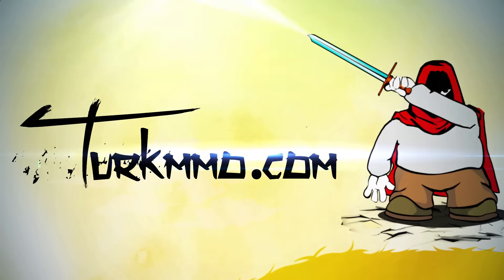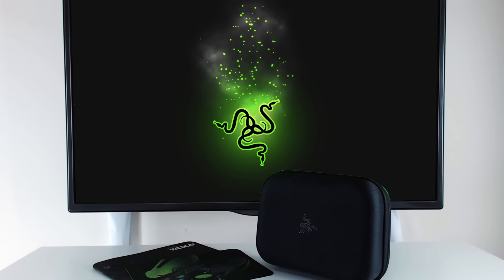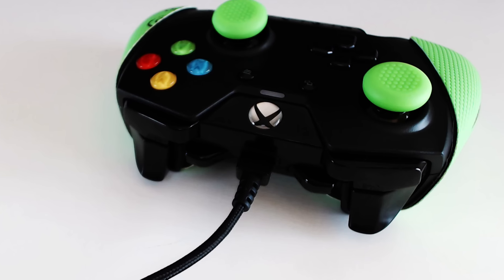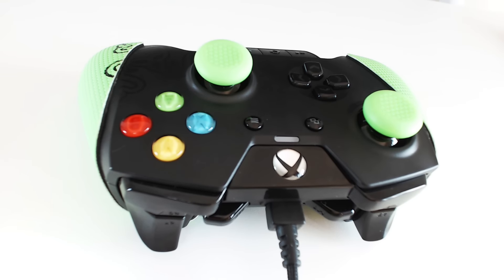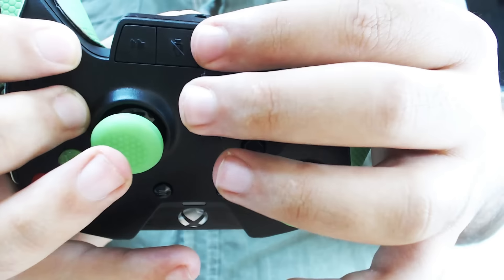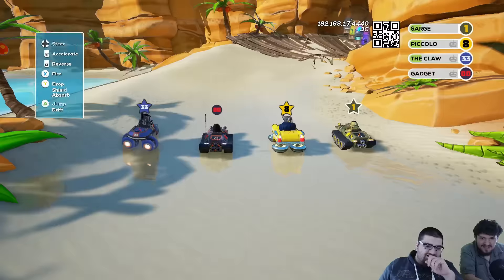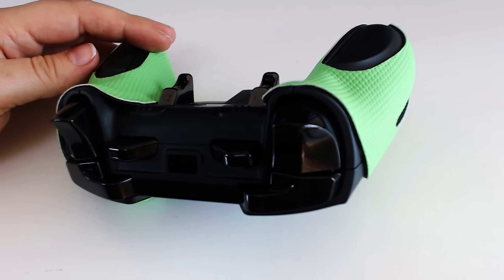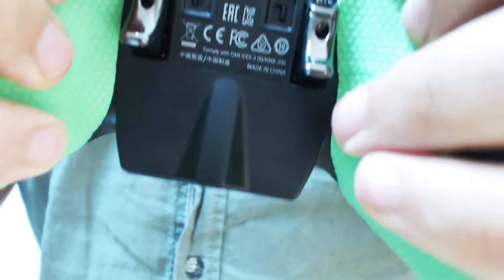Razer WildCat Chroma | Türkçe Ürün İncelemesi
Razer'ın muhteşem oyun konsolu Wildcat ile karşınızdayız. Xbox One'lar için geliştirilmiş bu muhteşem oyun konsoluna derin bir inceleme yaptık. Hayran kaldığımız oyun konsolunu sizde merak ediyorsanız, videomuzu izleyebilir, görüşlerinizi videonun altında belirtebilirsiniz. İyi seyirler.